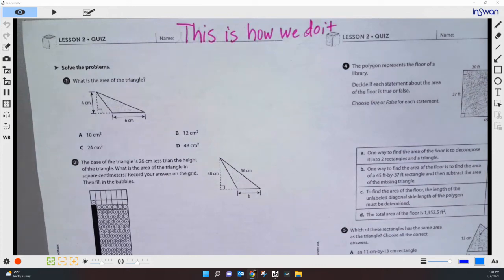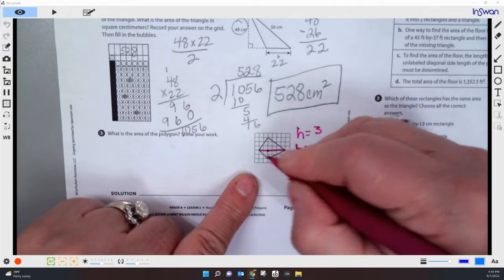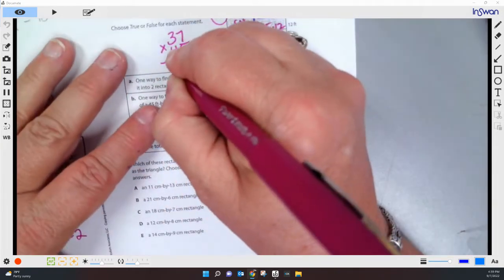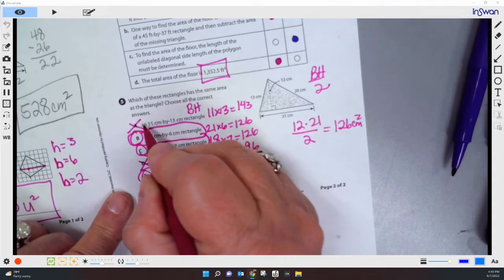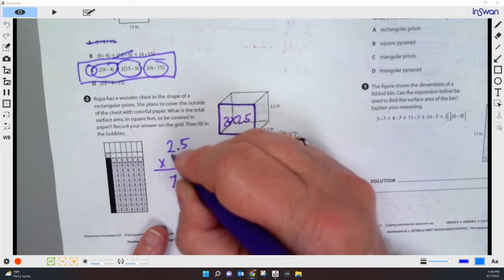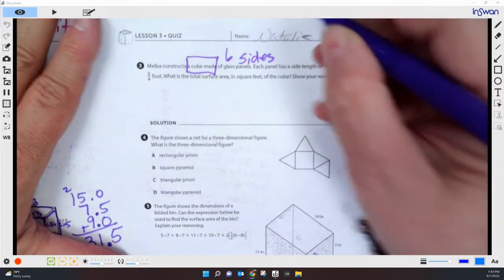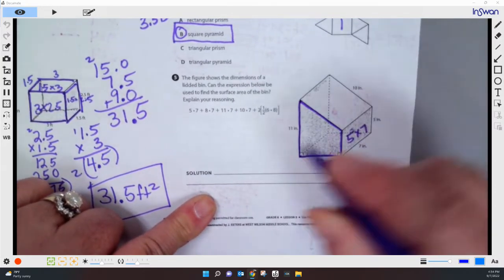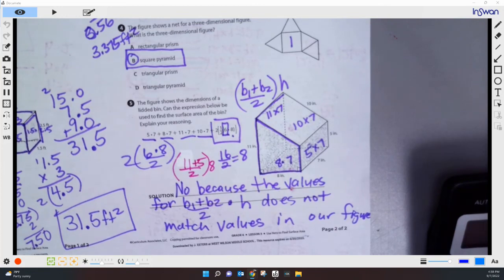Lesson 2 and Lesson 3 Area and Surface area quiz Sep 7, 2022 4:58 PM